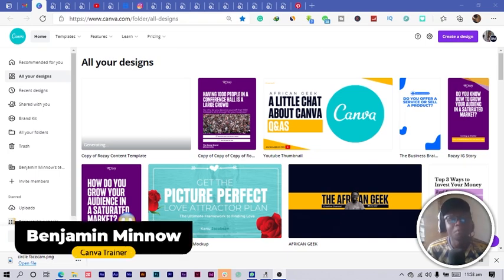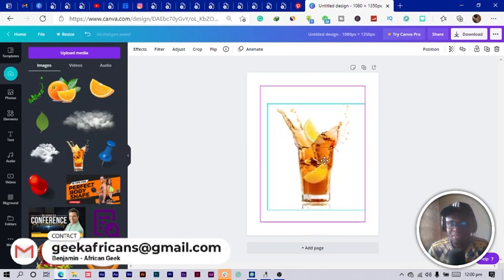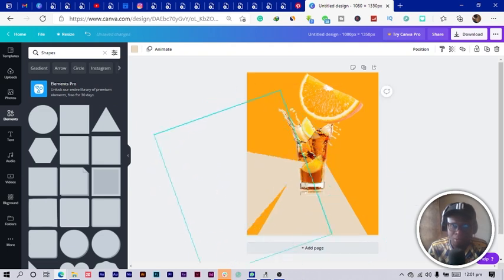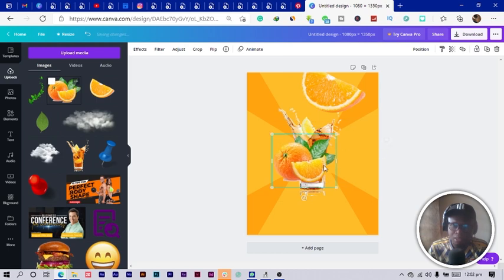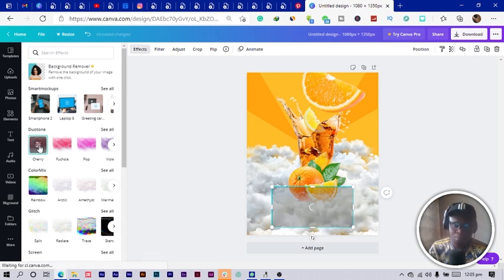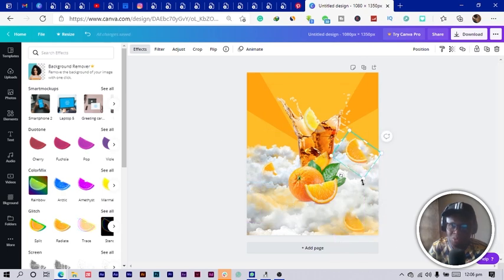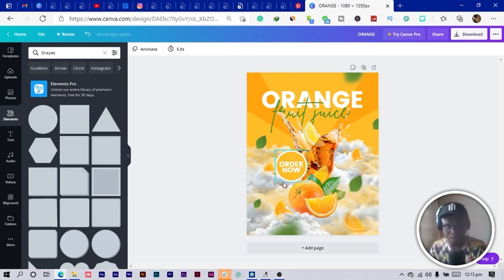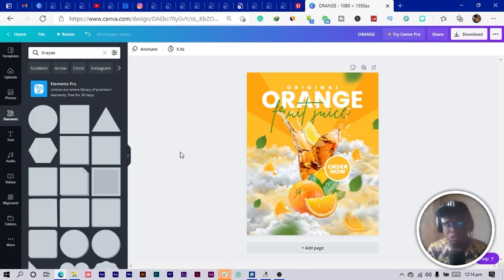Canva Tutorial For Beginners - How to Design a Refreshing Fruit Juice Poster in Canva African Geek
In today's canva tutorial, we are going to be designing a refreshing fruit juice poster in Canva to refresh your customers and get them thirsty. All step-by-step actions to create this fantastic design are provided in this Canva tutorial.